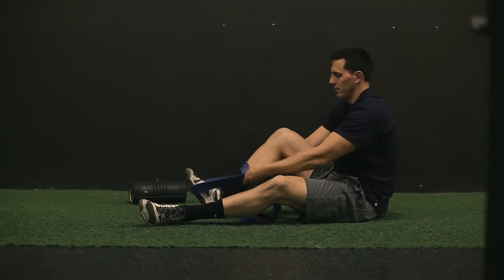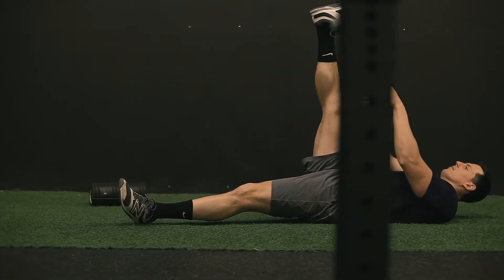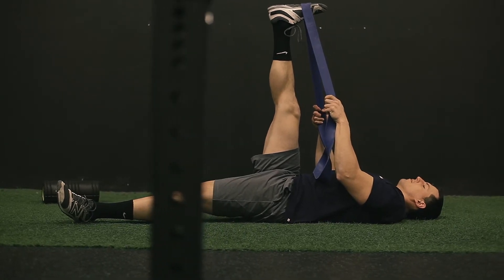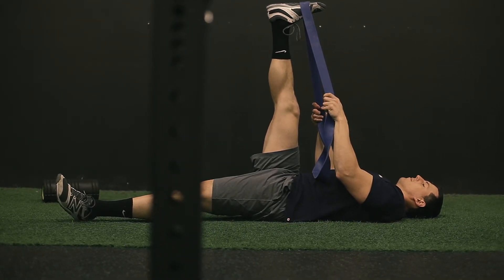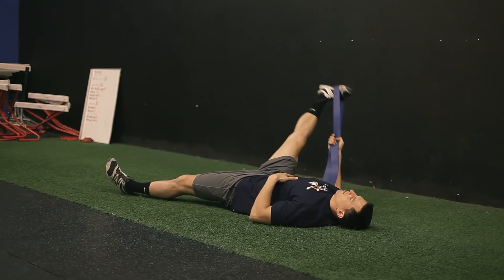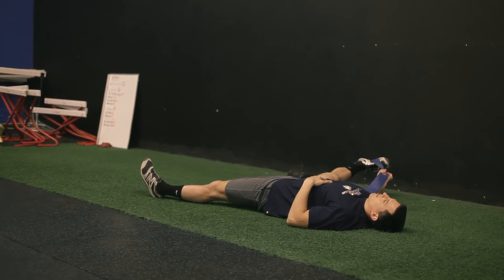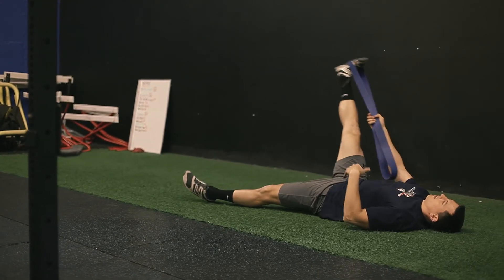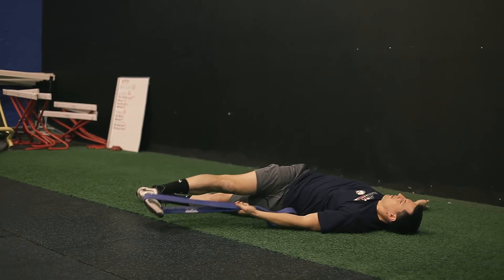3 WAY HAM STRETCH